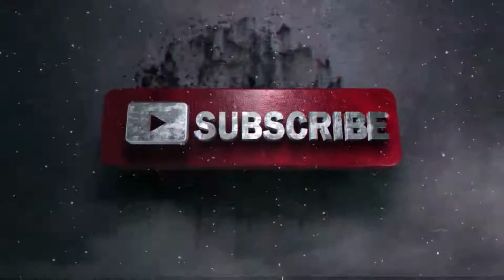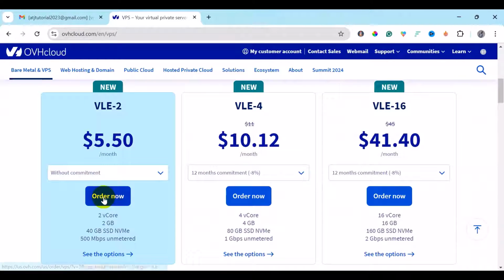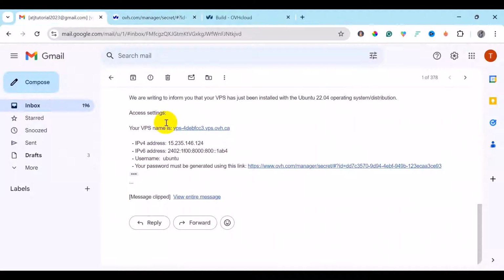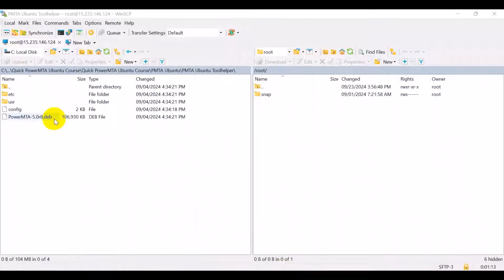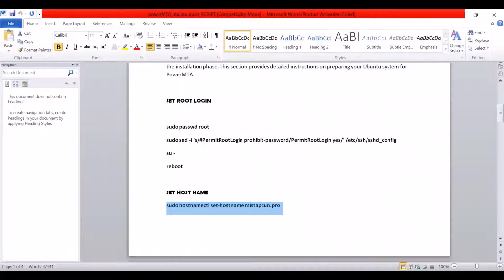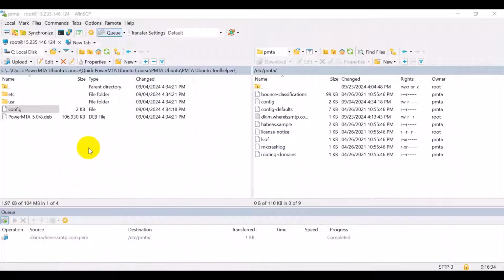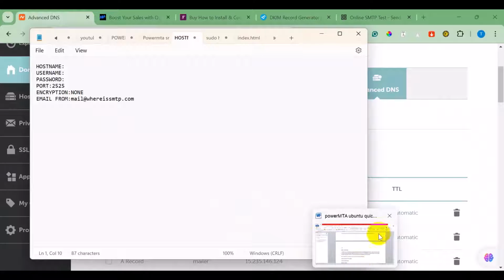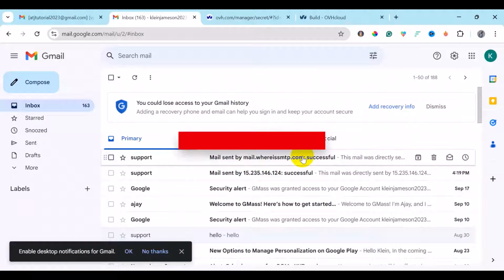How to Configure PowerMTA SMTP on Ubuntu for High-Volume Email Sending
Learn how to configure PowerMTA SMTP on Ubuntu for high-volume email sending. This step-by-step tutorial covers installation, server setup, and best practices to ensure maximum inbox deliverability for your bulk email campaigns. Perfect for marketers and sysadmins looking to scale email marketing efficiently.

QUICK LINKS OFFERS